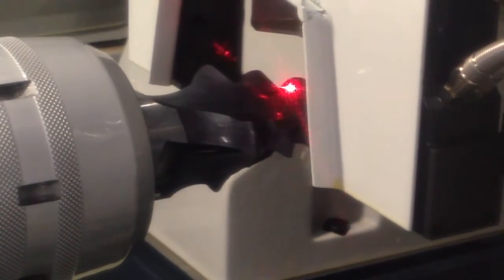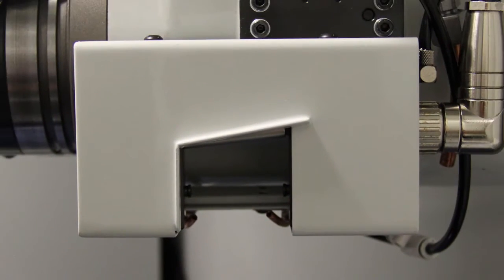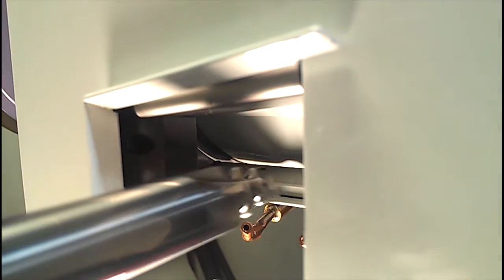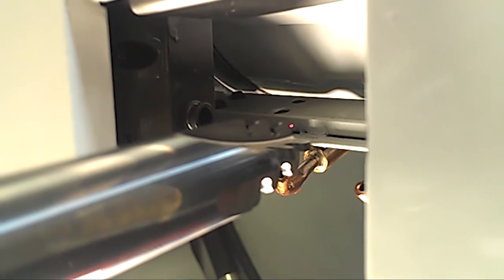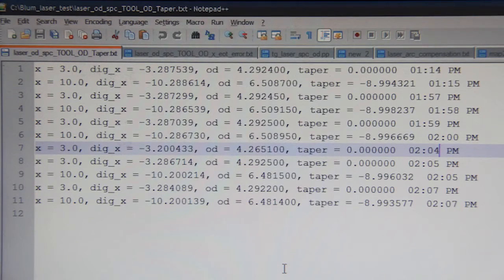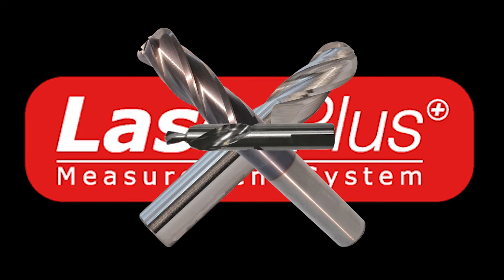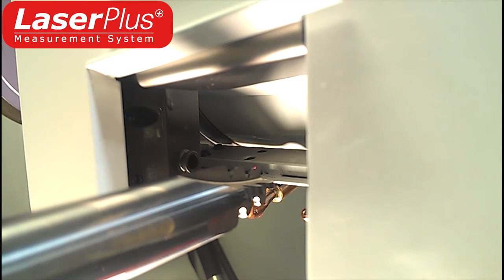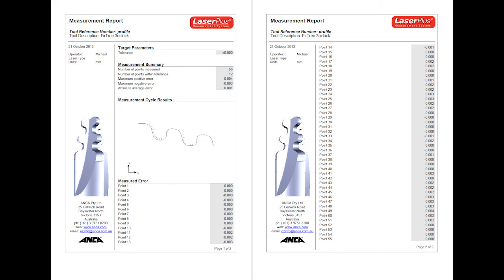...another ANCA Fast Fact: LaserPlus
LaserPlus is ANCA's premium tool measurement product, which measures and compensates areas in process during batch tool grinding. Product Manager Andrew Ritchie takes a closer look at the benefits of LaserPlus, and the Nano and Micro types offered by ANCA.